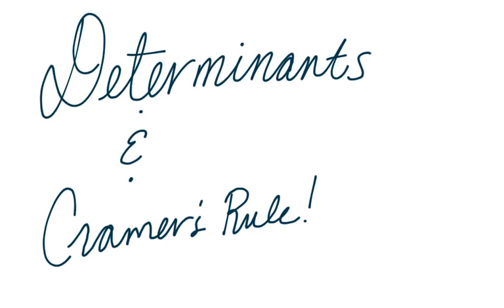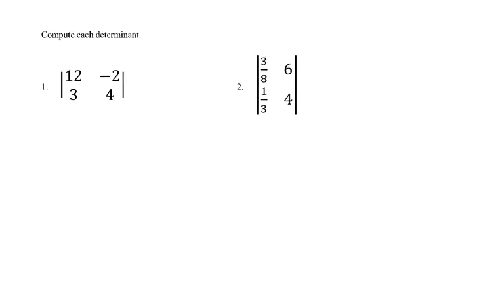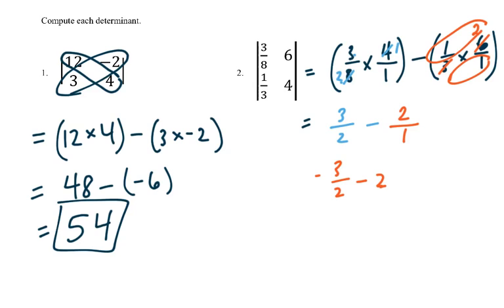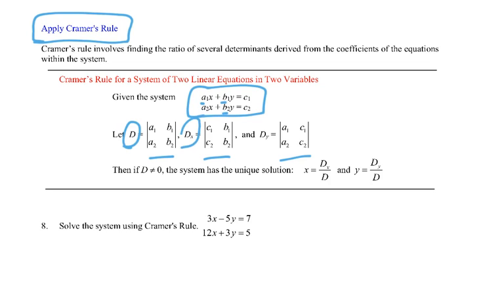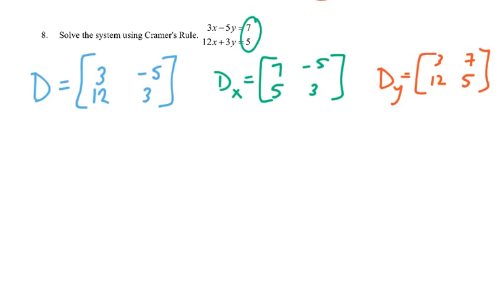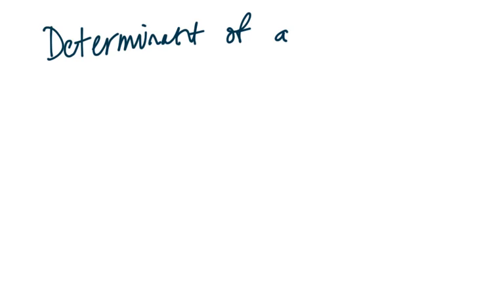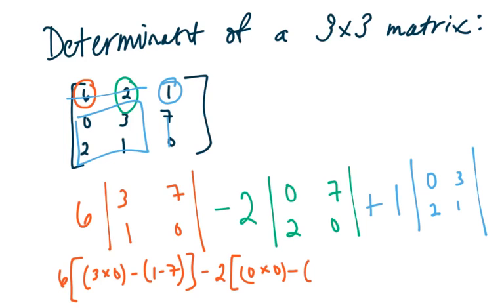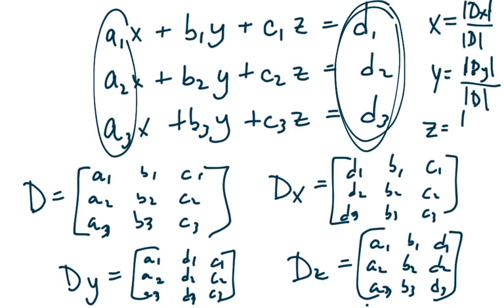CA-8-Determinants and Cramer’s Rule